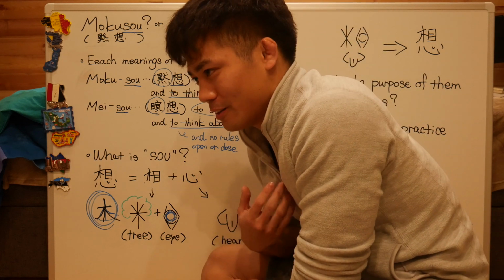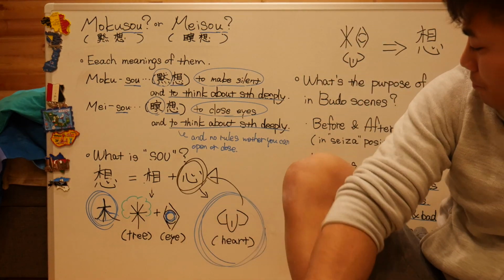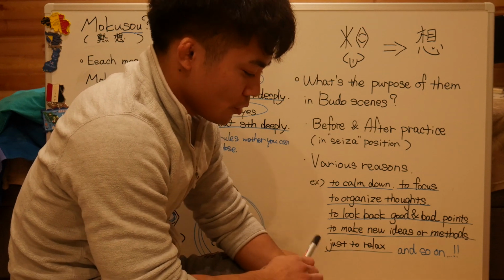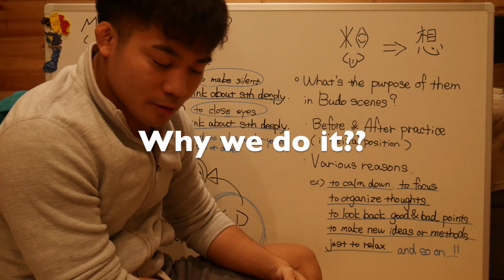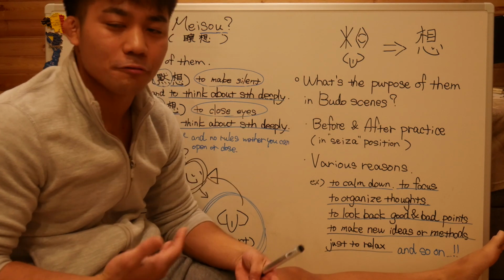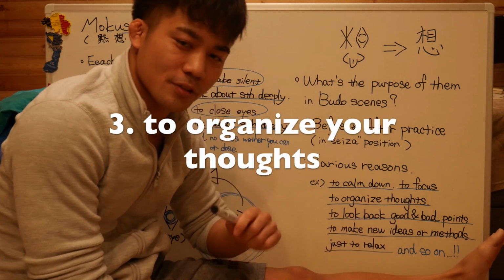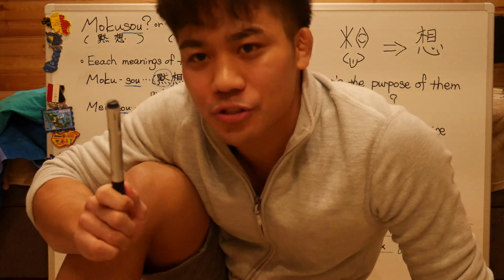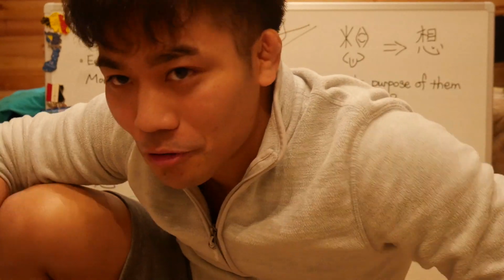What is Mokusou?❷ (Download white board☟)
【Time table】
0:00 continued from the last movie
1:12 The funniest and loveliest heart ever lol
1:57 summary of Kanji
2:38 What's the purpose of doing them?
7:25 "KAIMOKU"
8:28 Seoinage's meaning